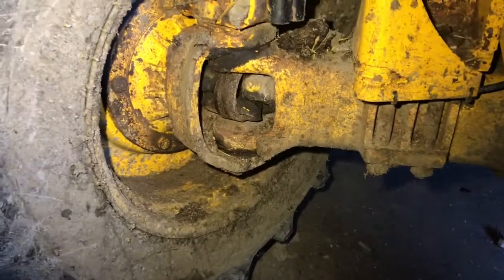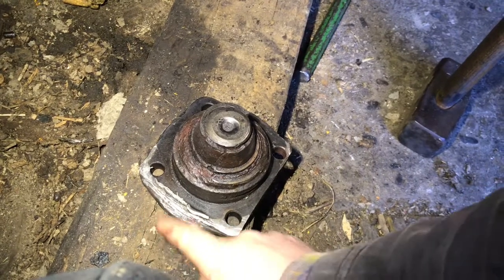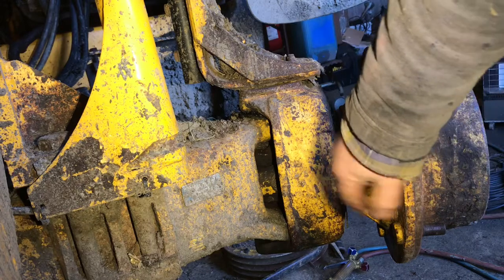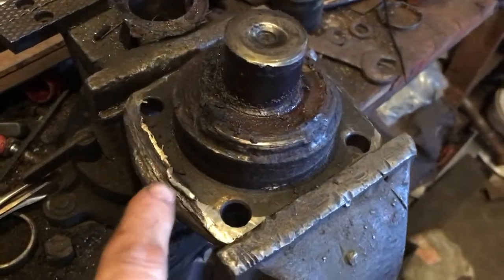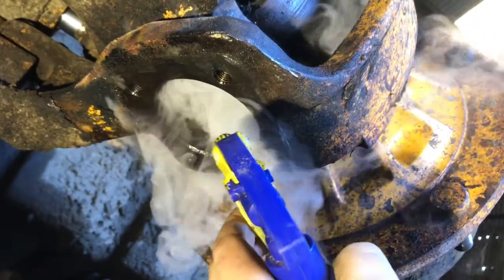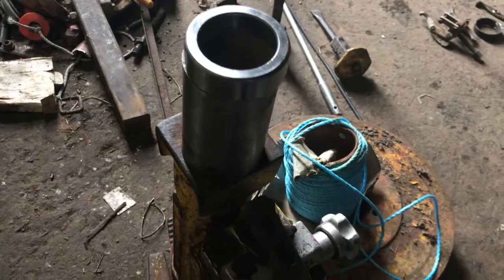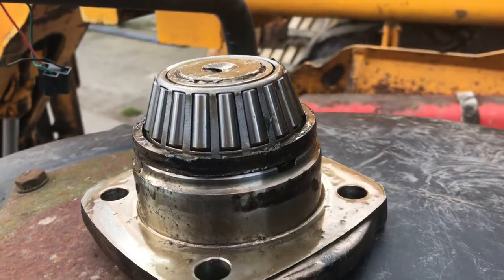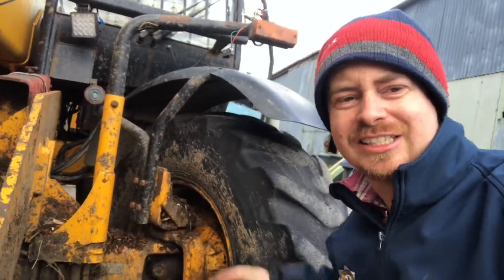JCB Trunnion Bearing [Replace]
Removing the kingpin / trunnion bearing from the steering hub. It was one heck of a job to do. Especially Since if was rusted solid. The bearing on the trunnion housing had broken up and the bearing was no seating into the trunnion housing.

Heat everything, cool only the trunnion bearing and use a blunt chisel or bolt and hit it clockwise and anti clockwise and then drive a sharp chisel In between the lips, and try and force it down.  There is no easy way it’s just brut force

To remove outer race of the old bearing, I heated the hub and cooled the bearing hopping it would contract. It did a little what I have since been told is to weld a bead around the inside of the old bearing the heat and contraction will shrink the bearing housing and remove it much easier . I didn’t try this but mine was very damaged due to the old roller bearings hammering off the sides because it had failed for so long

New outer bearing race left in freezer over night. Hub heated with blowtorch . And then installed with a bottle jack acting as a press with a offcut of a pipe the same Diameter￼. And then tapped home with a small sledge hammer

Don’t forget to test the grease nipple before installing, as they can get blocked or damaged.
And grease the new bearing once installed

Part numbers for the
trunnion housing
Bearing and
Seal
are at the end of the video